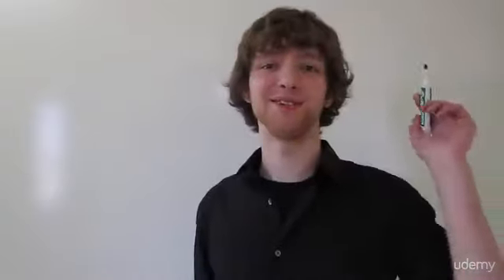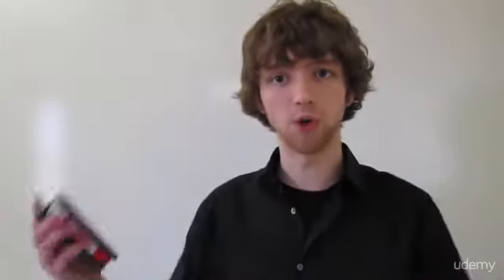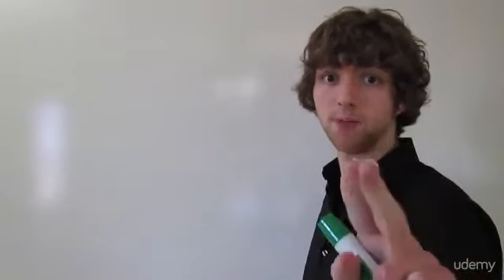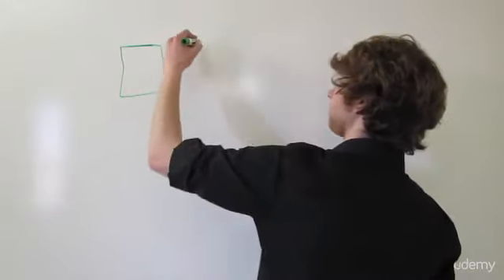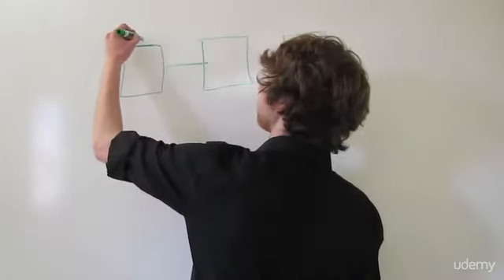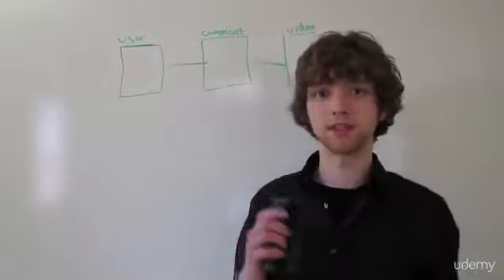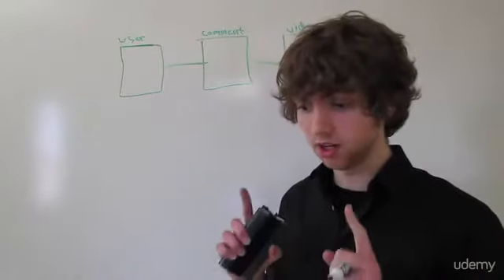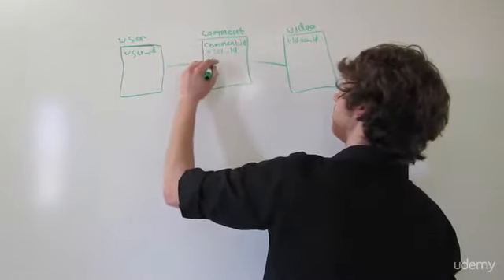Database Design Course - Learn how to design and plan a database for beginners LEC #44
Inner_Join_on_3_Tables_(Example)

This database design course will help you understand database concepts and give you a deeper grasp of database design.

Database design is the organisation of data according to a database model. The designer determines what data must be stored and how the data elements interrelate. With this information, they can begin to fit the data to the database model.

⭐️ Contents ⭐
⌨️ (0:00:00) Introduction
⌨️ (0:03:12) What is a Database?
⌨️ (0:11:04) What is a Relational Database?
⌨️ (0:23:42) RDBMS
⌨️ (0:37:32) Introduction to SQL
⌨️ (0:44:01) Naming Conventions
⌨️ (0:47:16) What is Database Design?
⌨️ (1:00:26) Data Integrity
⌨️ (1:13:28) Database Terms
⌨️ (1:28:28) More Database Terms
⌨️ (1:38:46) Atomic Values
⌨️ (1:44:25) Relationships
⌨️ (1:50:35) One-to-One Relationships
⌨️ (1:53:45) One-to-Many Relationships
⌨️ (1:57:50) Many-to-Many Relationships
⌨️ (2:02:24) Designing One-to-One Relationships
⌨️ (2:13:40) Designing One-to-Many Relationships
⌨️ (2:23:50) Parent Tables and Child Tables
⌨️ (2:30:42) Designing Many-to-Many Relationships
⌨️ (2:46:23) Summary of Relationships
⌨️ (2:54:42) Introduction to Keys
⌨️ (3:07:24) Primary Key Index
⌨️ (3:13:42) Look up Table
⌨️ (3:30:19) Superkey and Candidate Key
⌨️ (3:48:59) Primary Key and Alternate Key
⌨️ (3:56:34) Surrogate Key and Natural Key
⌨️ (4:03:43) Should I use Surrogate Keys or Natural Keys?
⌨️ (4:13:07) Foreign Key
⌨️ (4:25:15) NOT NULL Foreign Key
⌨️ (4:38:17) Foreign Key Constraints
⌨️ (4:49:50) Simple Key, Composite Key, Compound Key
⌨️ (5:01:54) Review and Key Points. HA GET IT? KEY points!
⌨️ (5:10:28) Introduction to Entity Relationship Modeling
⌨️ (5:17:34) Cardinality
⌨️ (5:24:41) Modality
⌨️ (5:35:14) Introduction to Database Normalization
⌨️ (5:39:48) 1NF (First Normal Form of Database Normalization)
⌨️ (5:46:34) 2NF (Second Normal Form of Database Normalization)
⌨️ (5:55:00) 3NF (Third Normal Form of Database Normalization)
⌨️ (6:01:12) Indexes (Clustered, Nonclustered, Composite Index)
⌨️ (6:14:36) Data Types
⌨️ (6:25:55) Introduction to Joins
⌨️ (6:39:23) Inner Join
⌨️ (6:54:48) Inner Join on 3 Tables
⌨️ (7:07:41) Inner Join on 3 Tables (Example)
⌨️ (7:23:53) Introduction to Outer Joins
⌨️ (7:29:46) Right Outer Join
⌨️ (7:35:33) JOIN with NOT NULL Columns
⌨️ (7:42:40) Outer Join Across 3 Tables
⌨️ (7:48:24) Alias
⌨️ (7:52:13) Self Join

[{(Owner information)}]

From: Lahore.